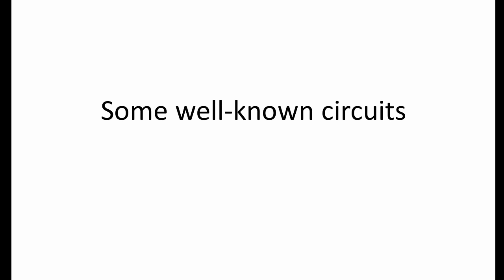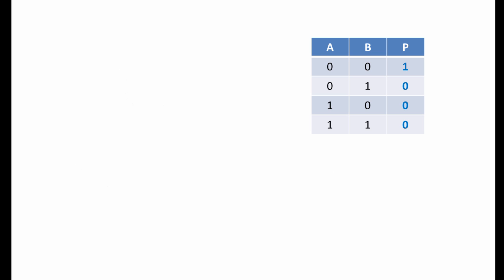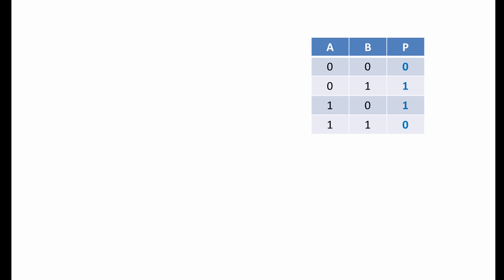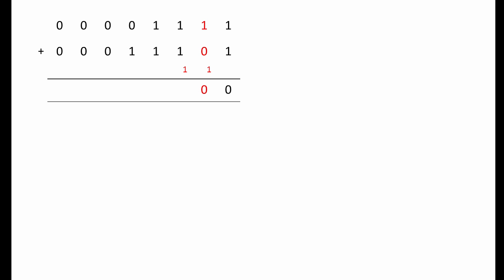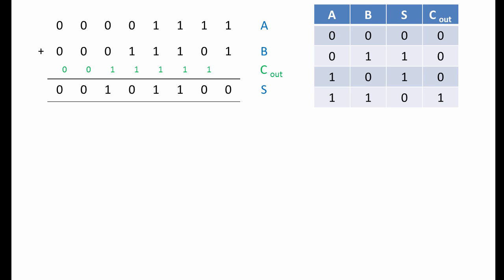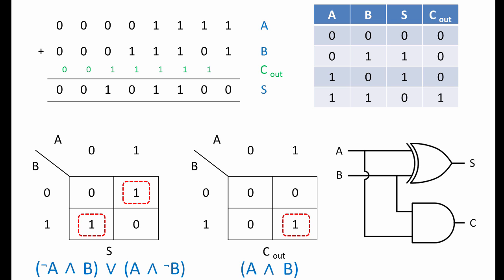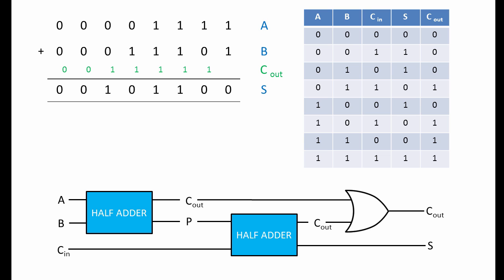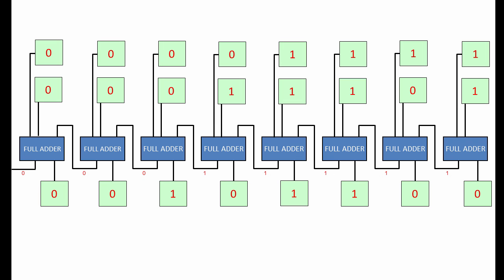Logic Gates and the Ripple Carry Adder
This video follows on from previous videos about truth tables and Karnaugh maps. It hints at how truth tables and K-maps can be used in circuit design. It covers some well known logic gate combinations including NAND, NOT and XOR, and how logic gates can be combined to make a half adder, then a full adder and ultimately a ripple carry adder capable of multi-bit binary addition.